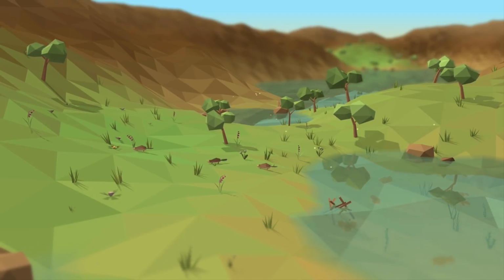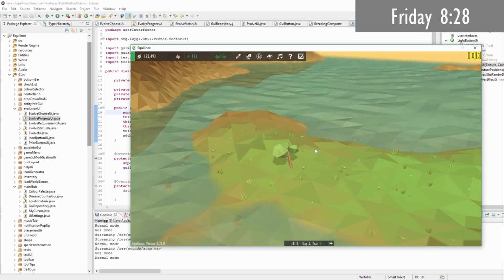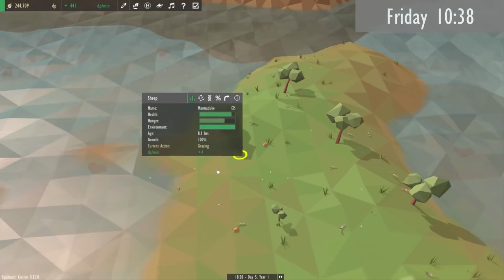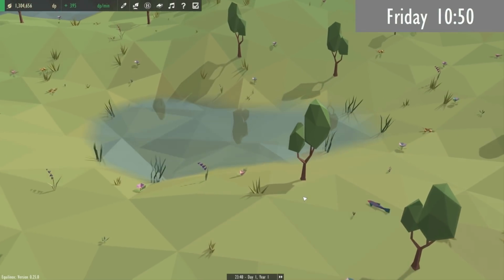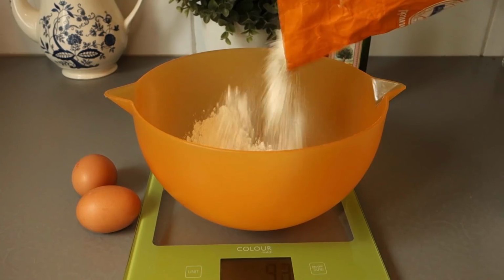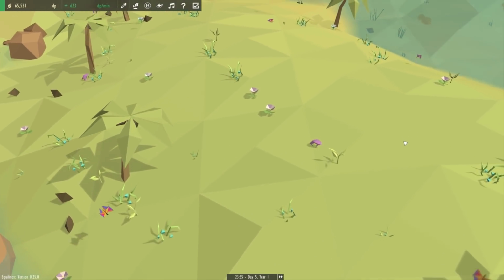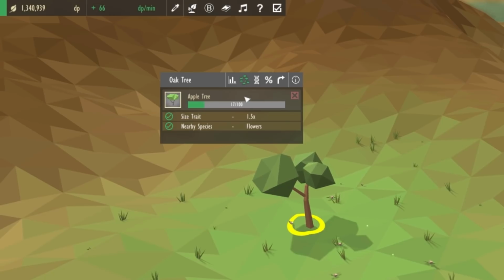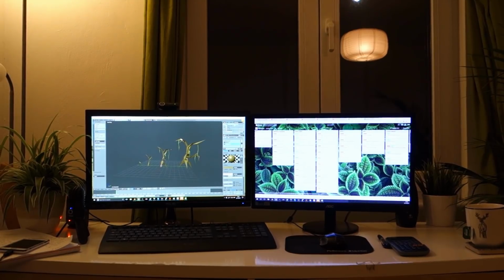Indie Game Devlog #73: A Day of Dev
Devlog videos of my indie game "Equilinox", the nature simulation game that I'm currently developing in Java using OpenGL.